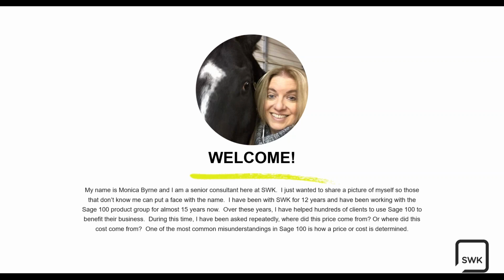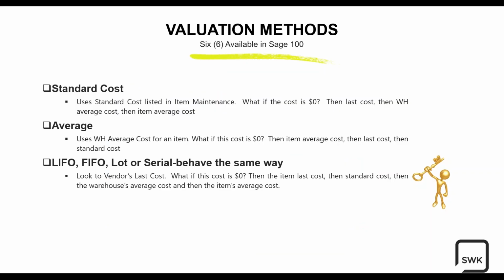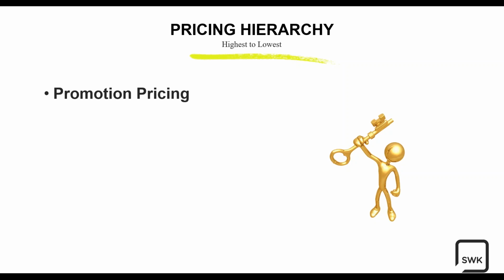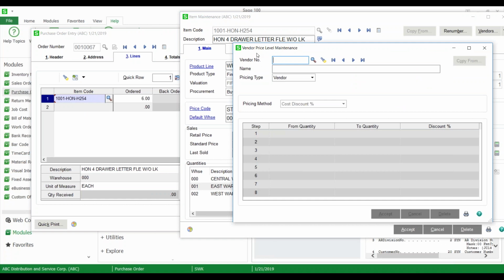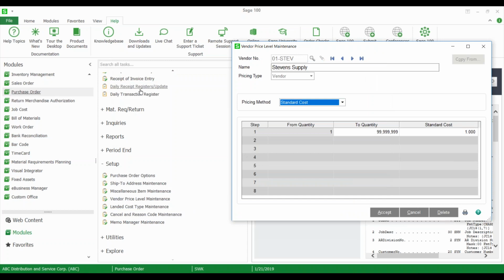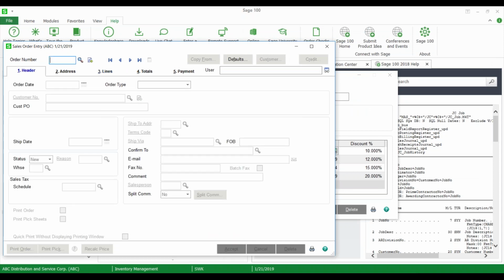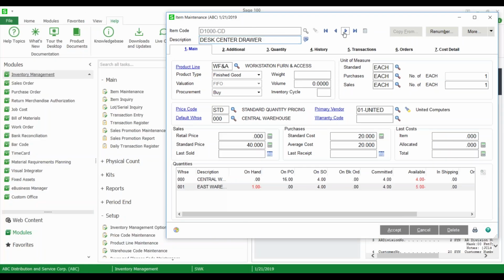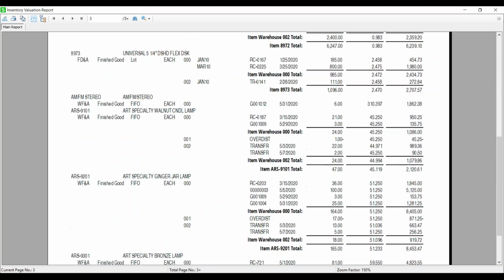Understanding Sage 100 Costing & Pricing Hierarchies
Sage 100 has a complex costing and pricing hierarchy. Not fully understanding this hierarchy can leave you guessing. So if you've ever wondered where a price or cost is coming from in Sage 100, this webinar is for you.